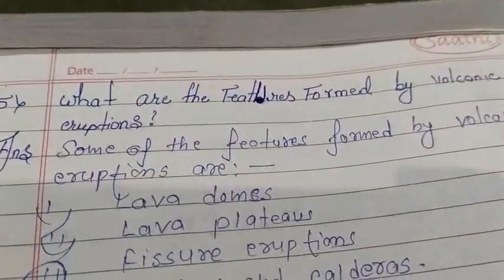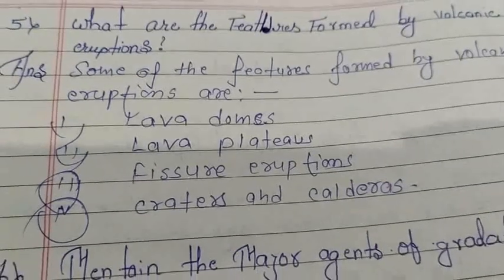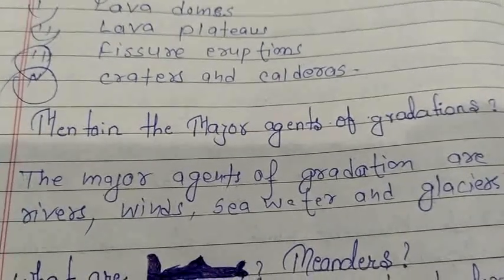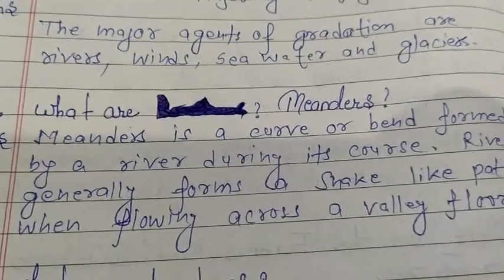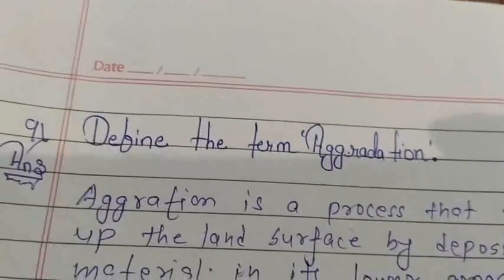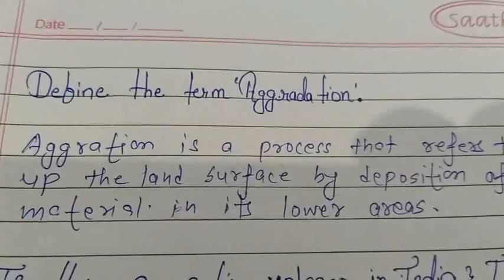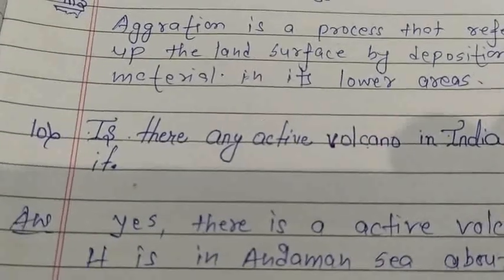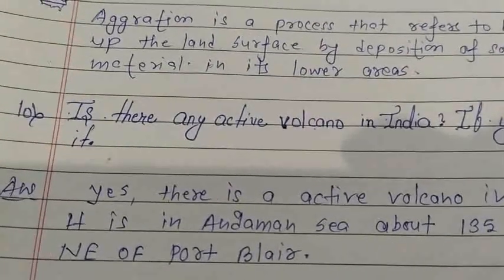CHAPTER 3 GEOGRAPHY CLASS 7 SOLUTION BY PRAMOD KUMAR